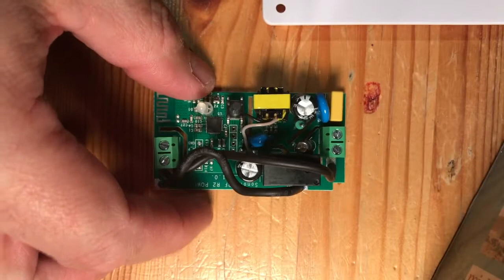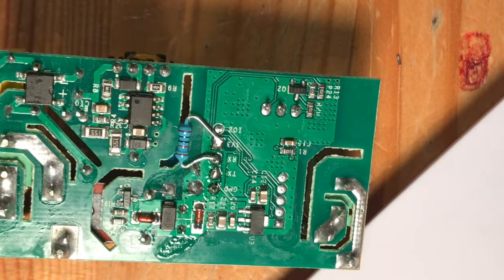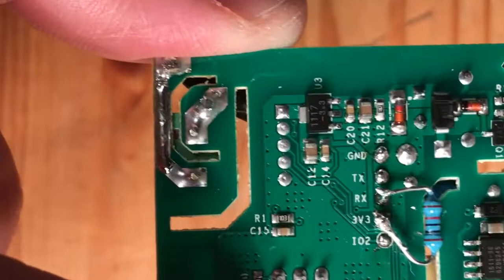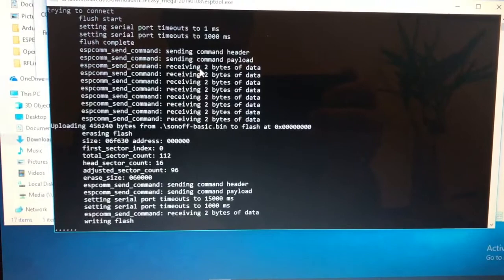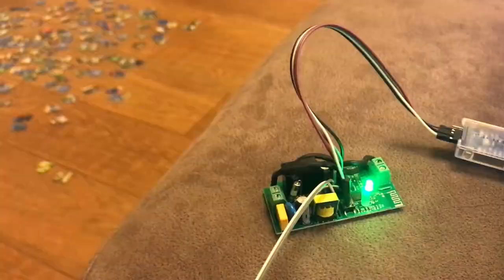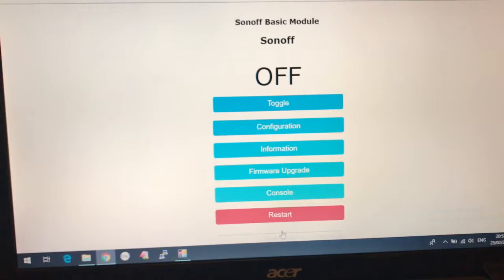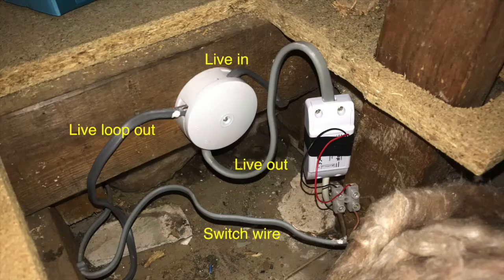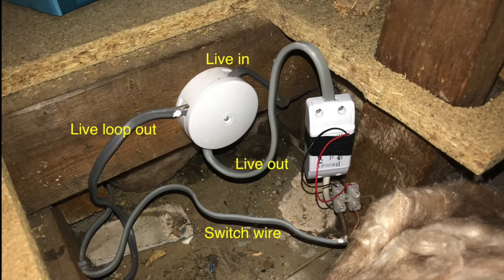Sonoff Basic as Light UK Light Switch with Tasmota Firmware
In this video I take a Sonoff Basic and wire it so it can control my stairs light, which has a 2 way switch, one at the bottom of the stairs and one at the top. Also includes flashing with Tasmota firmware. The Sonoff sits above the light in the loft floor. This is the approach as in the UK we don't tend to have a neutral to the switch, so options are limited.